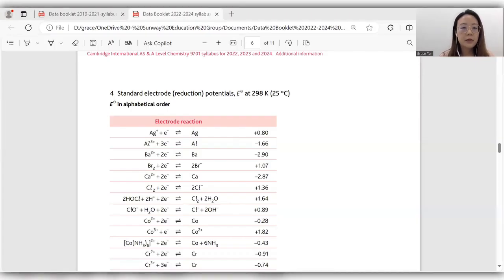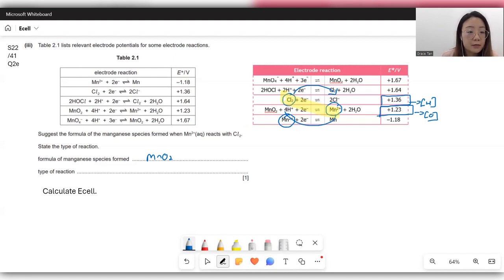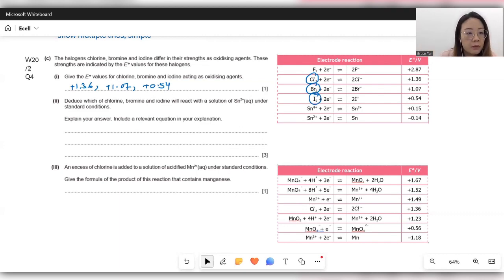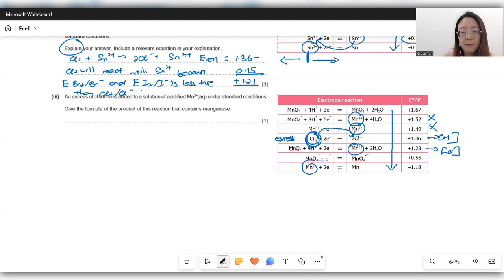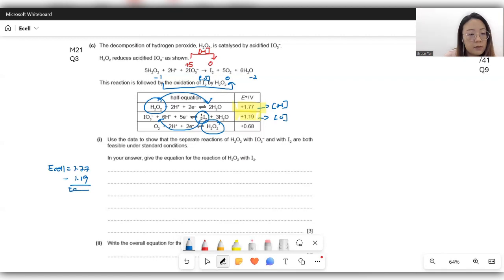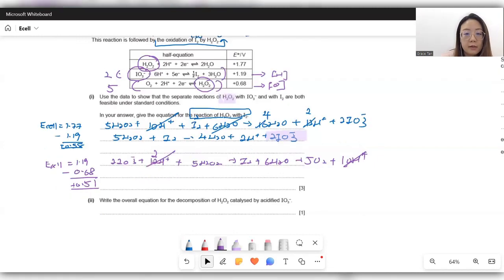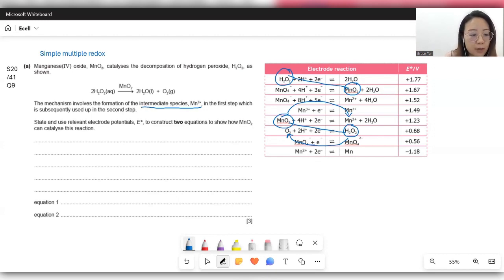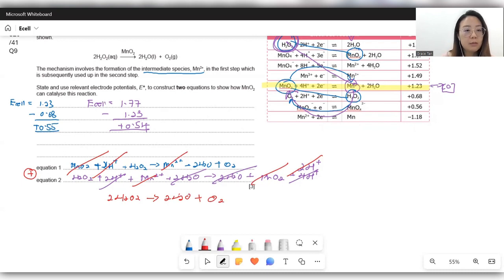A2 Ecell calculation Past Year, 9701/41/M/J/22 Q2e, 9701/42/M/J/20 Q2f, 9701/42/O/N/20 Q4c, etc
0:00 Standard Electrode (Reduction) Potential 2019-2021 and 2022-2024 syllabus
03:13 9701/41/M/J/22 Q2eiii
08:30 9701/42/M/J/20 Q2f
12:06 9701/42/O/N/20 Q4c
21:48 9701/42/F/M/21 Q3c
37:32 9701/41/M/J/20 Q9a